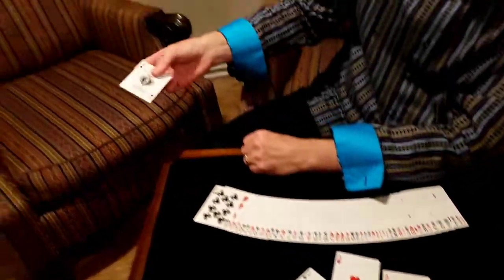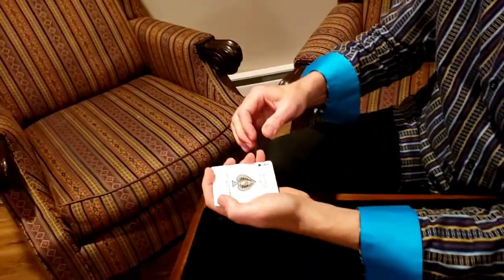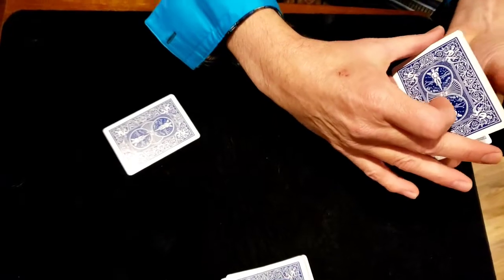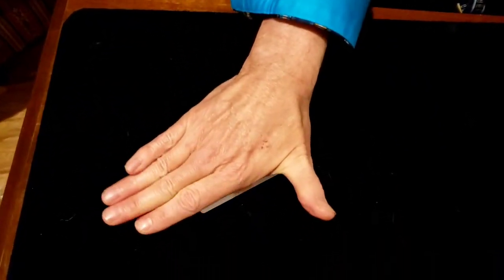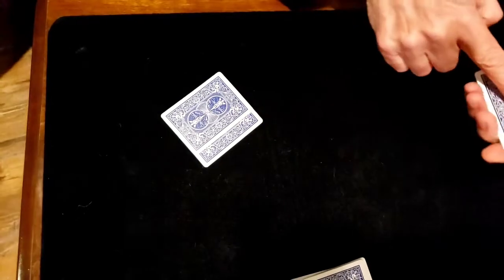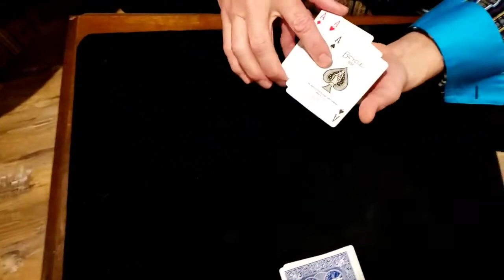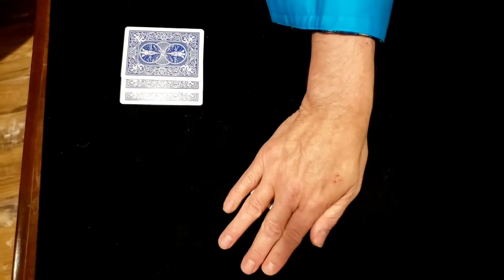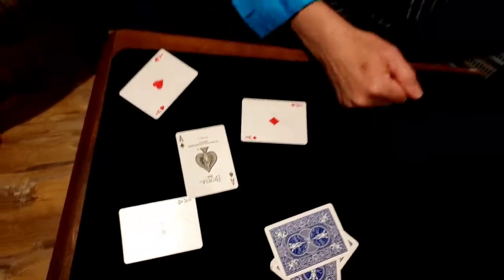Magic at Home: Palming a Card & Invisible Aces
For more magic and 'How To' videos,